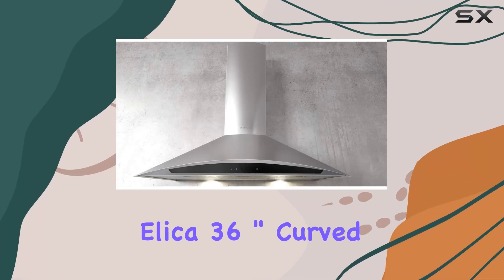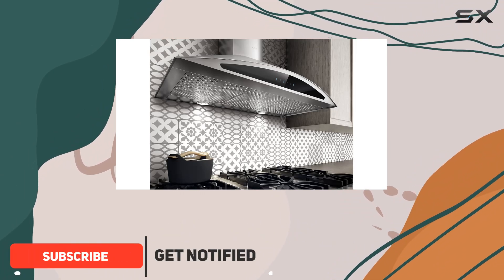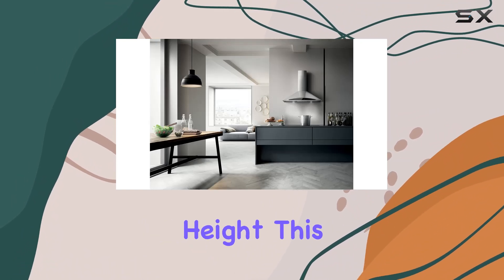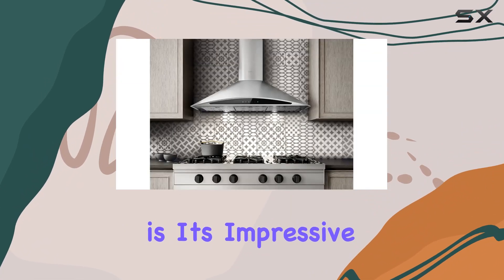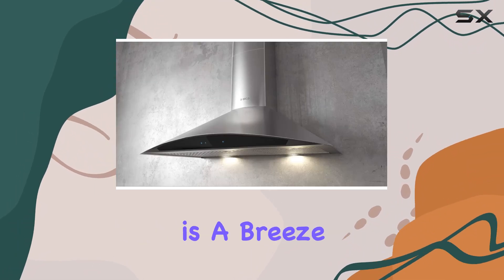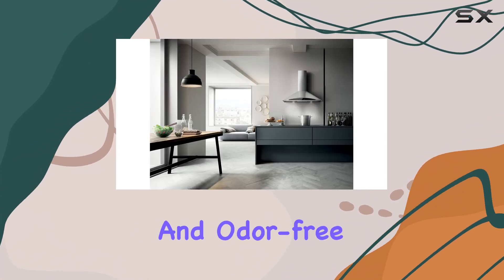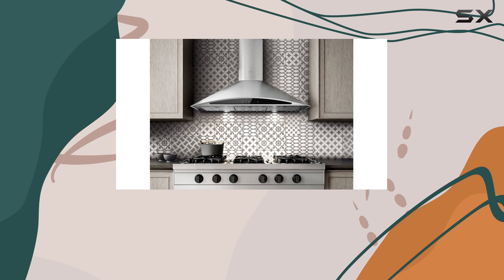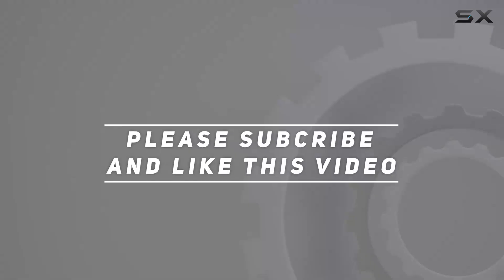Elica 36" Curved Chimney Stainless Steel Wall Mount Range Hood with Black Front Panel: The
0:00 Intro
0:06 Review

Things that we mentioned in this video:
36" Curved Chimney Stainless : B07LCZ7LMV